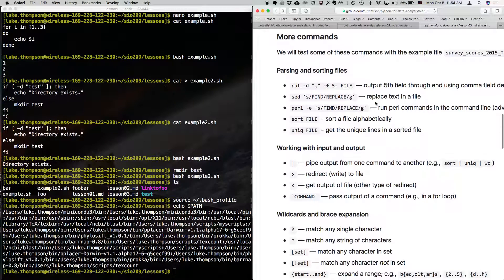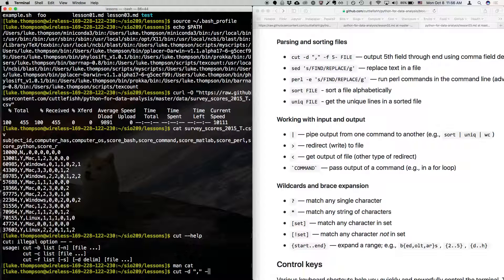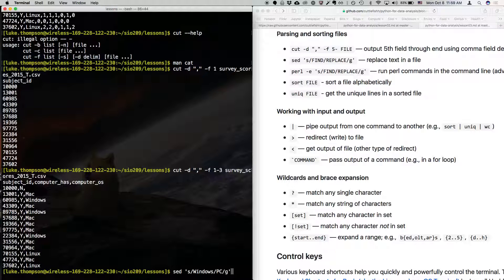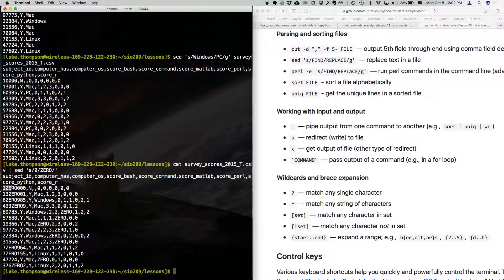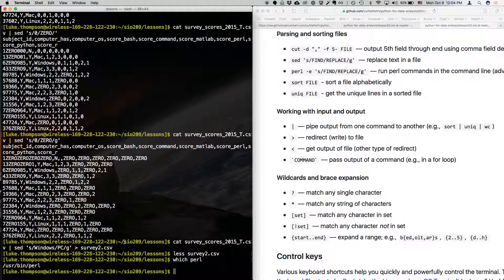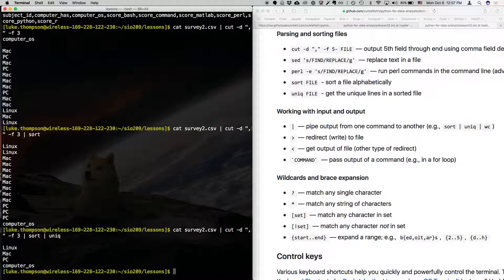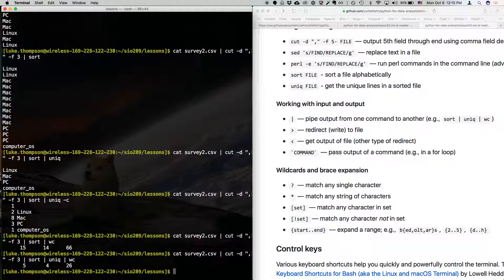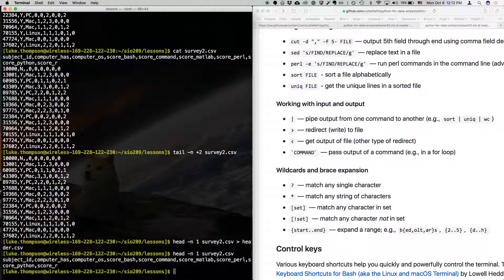Python for Data Analysis 2018-19 - Lesson 3 (4/5)